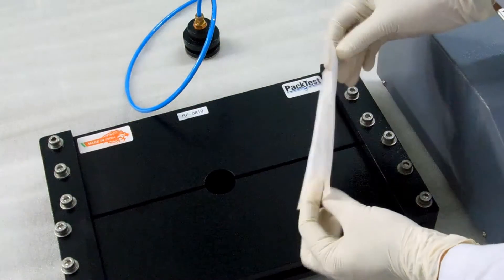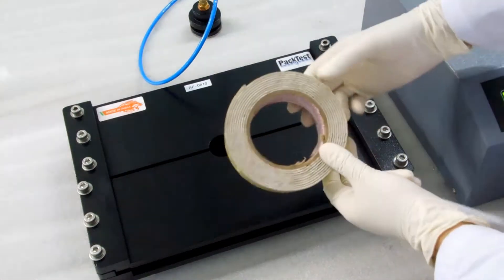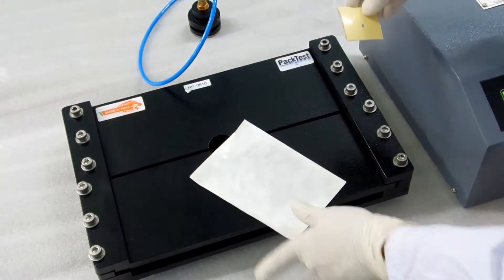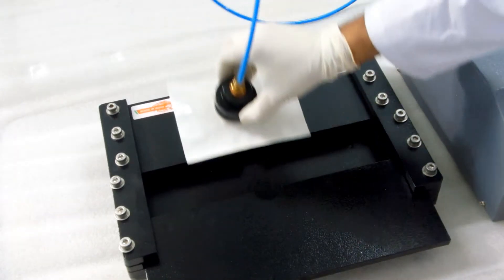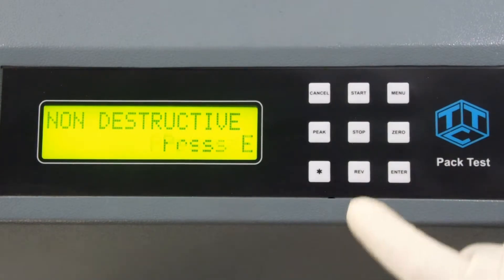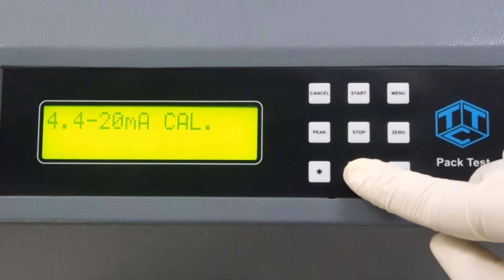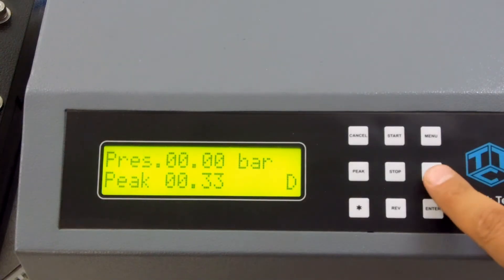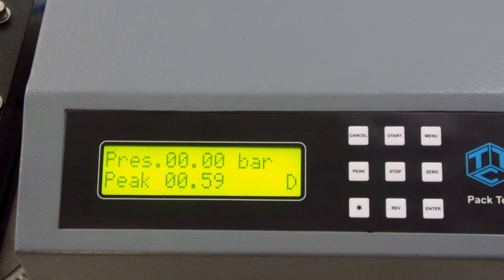Pouch Burst Tester (P415DA) by PackTest.com - Operation Guide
This video demonstrates how quick and easy it is to install the Pouch Burst Tester (Model P415DA) by PackTest India.

The Pouch Burst Tester is an device to check the max pressure a pouch can withstand before bursting.

This is a direct indicator of the sealing quality and integrity of a pouch.

If the seal quality is poor, it may not be possible to detect in a leakage test but can easily be seen by low values in a Burst Test.